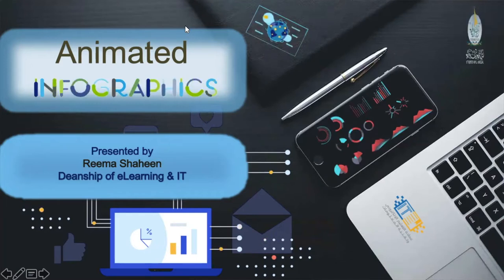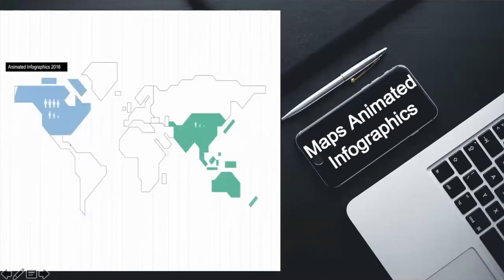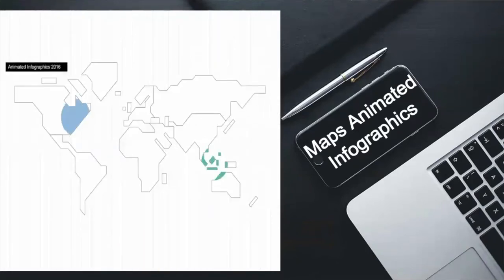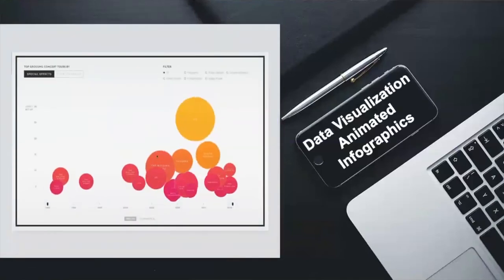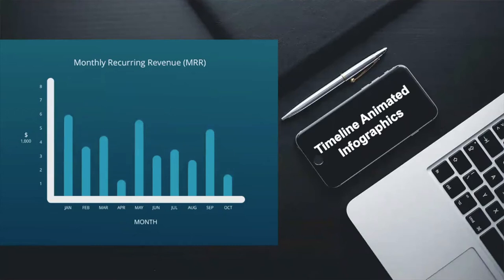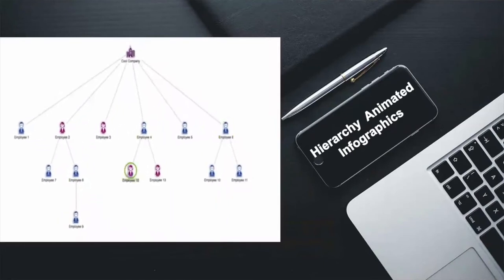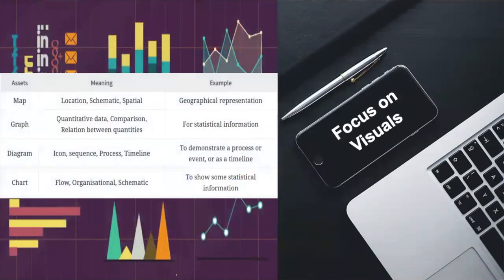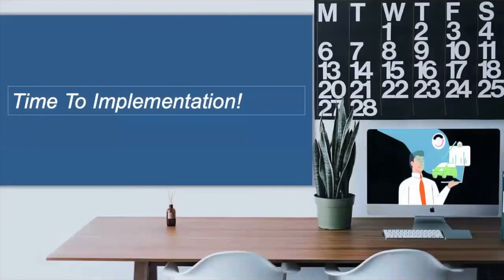01 Introduction | Animated Inforgraphics